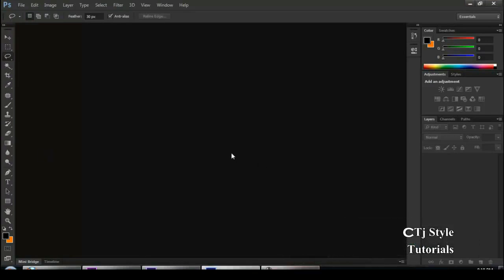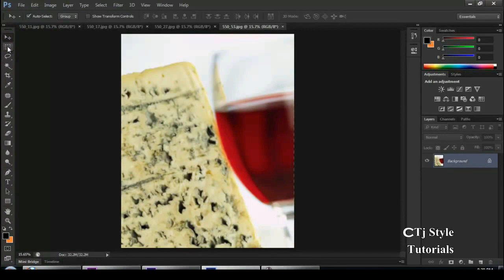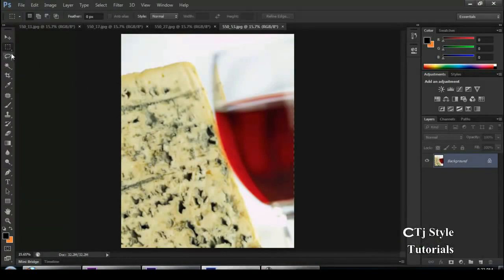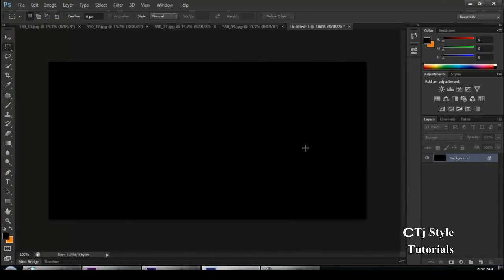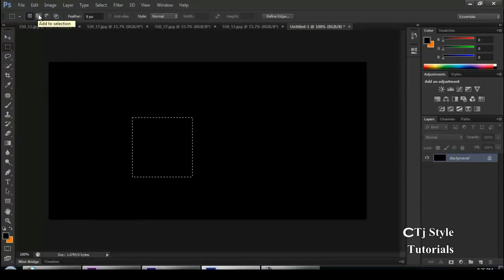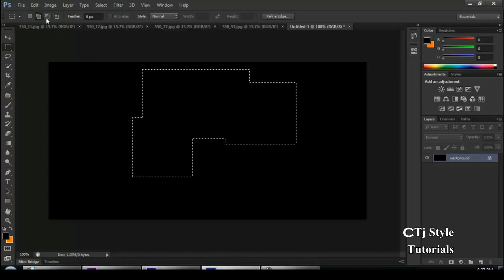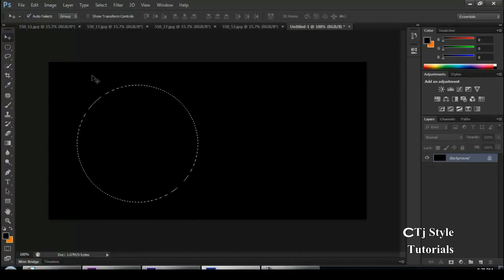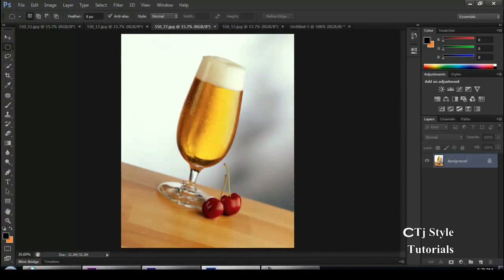Photoshop Cs6 For Beginners - 04 - All Selection Tools- Part 1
Hello there,
I welcome all you all to CTJ tutorials
and most importantly leave the comments below